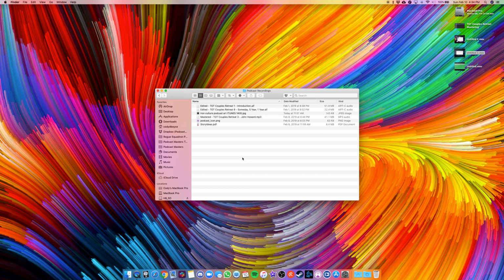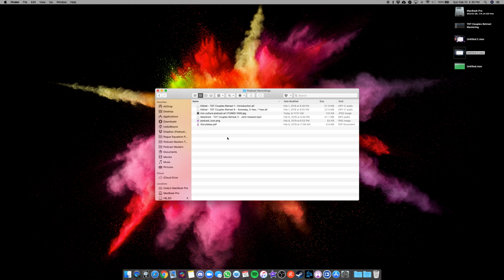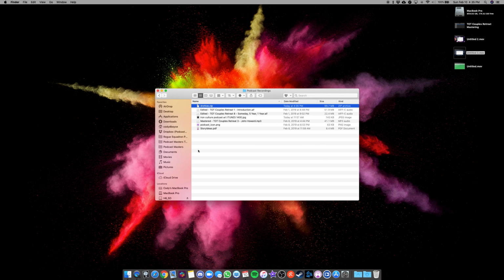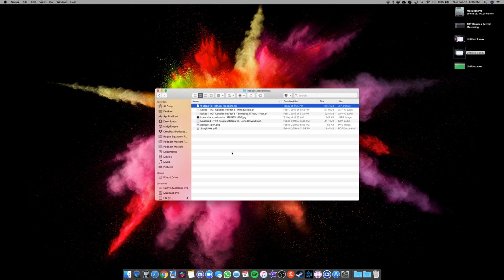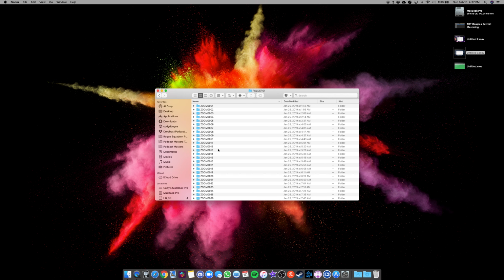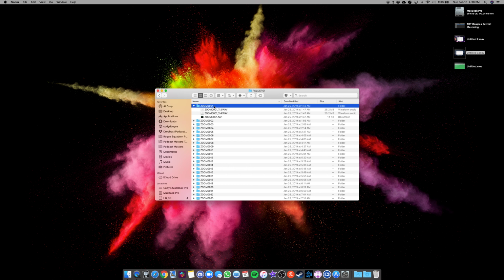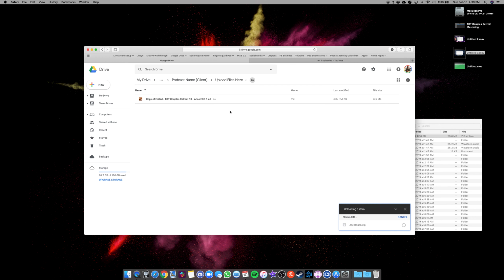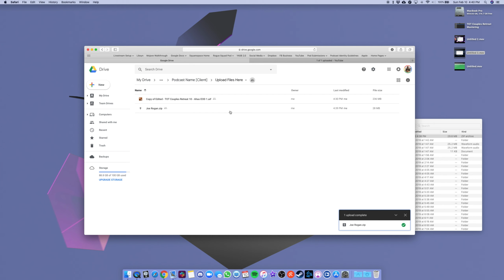Clients - how to upload your files to Google Drive